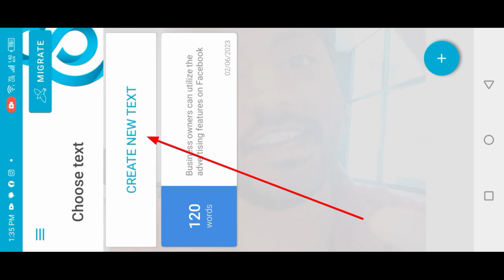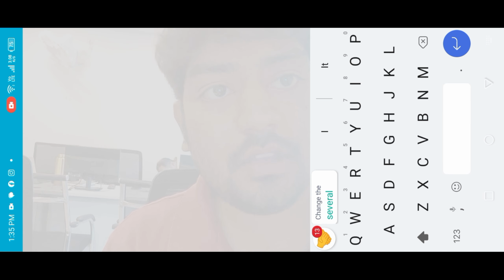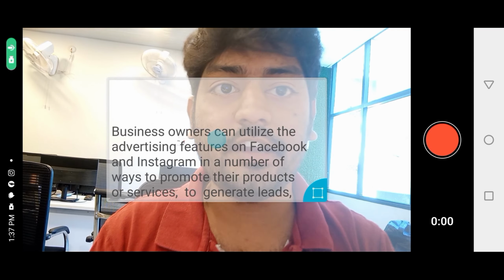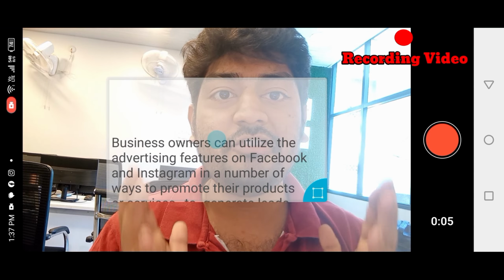Record videos of yourself FAST! Best teleprompter app tutorial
If you want to learn how to use a script while looking at the camera, then this teleprompter app tutorial is for you. Using this process will help you edit videos faster and record professional looking video on your phone.

These Facebook ads tips and techniques are all things that have proven to work and things you can implement in your own Facebook ad campaigns and Instagram ad campaigns.
facebookads​ facebookadstrategy​

           💢Follow us💢

Solve Your Queries
meta business manager,
how to set up a meta business manager account,
facebook business manager account,
how to set up a facebook business manager account,
create meta business account,
create facebook ad account
shana yurko,shana shots,record videos of yourself fast,teleprompter app tutorial,how to use a script while looking at the camera,film yourself with iphone,best teleprompter app,best teleprompter app 2021,teleprompter app for iphone,best teleprompter software,how to use a script on youtube videos,how to use a teleprompter your phone,iphone camera tips,how to film yourself with iphone,professional video with iphone,how to film solo,record videos of yourself